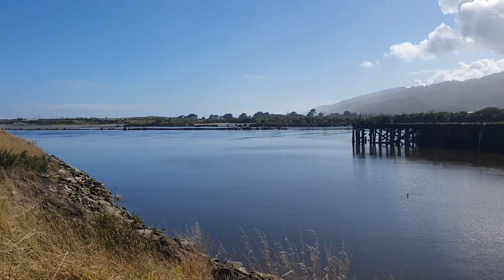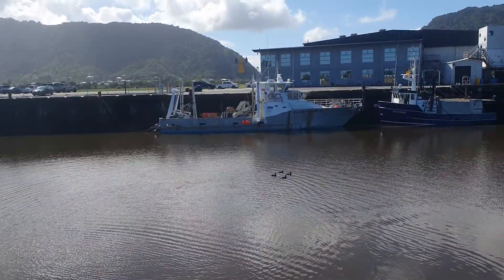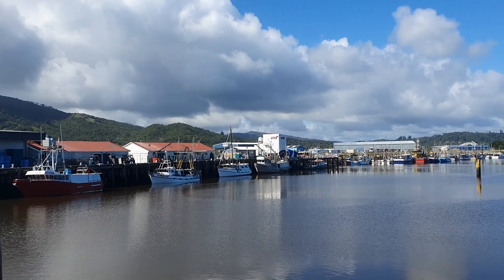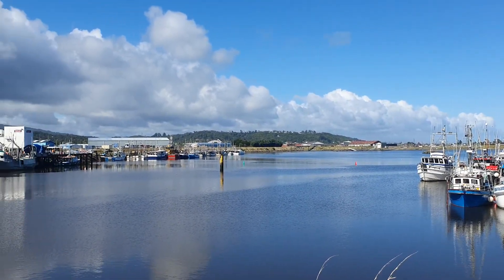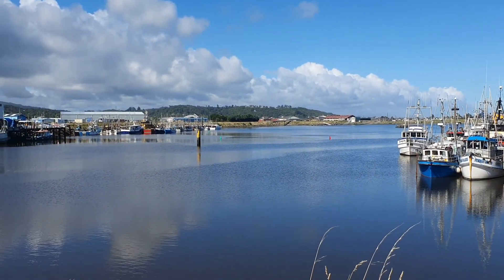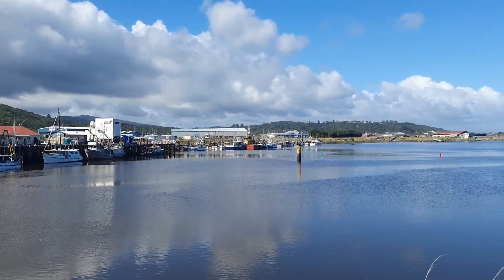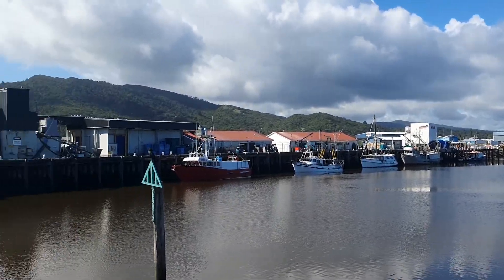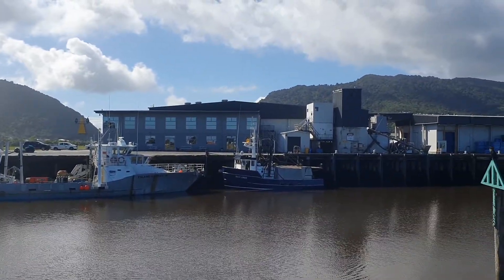Grey Port and seeing the activity in the Blaketown Lagoon